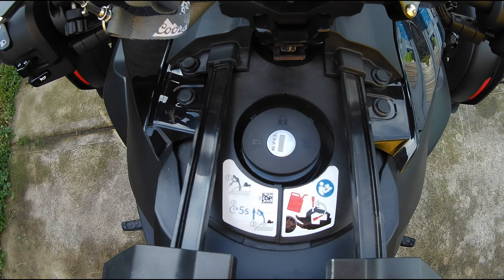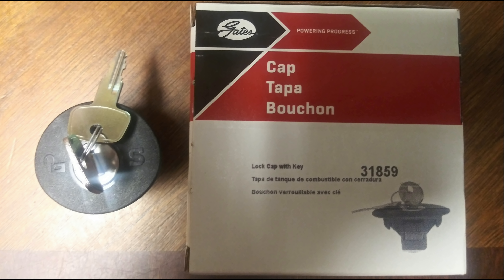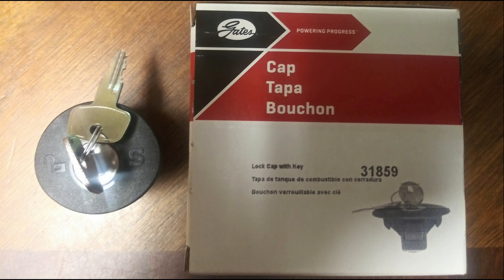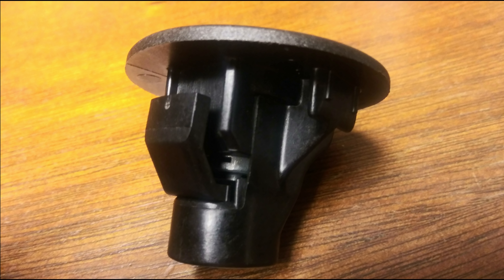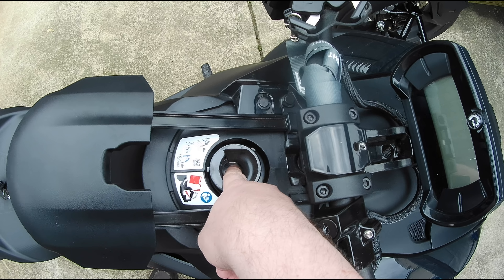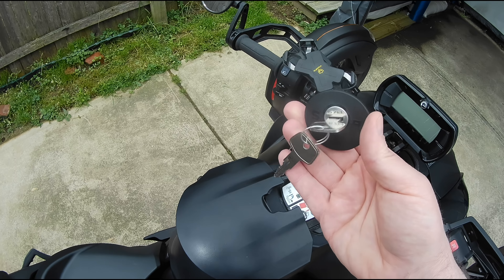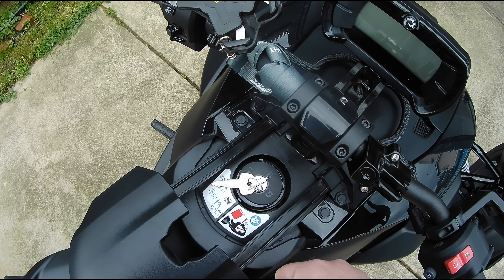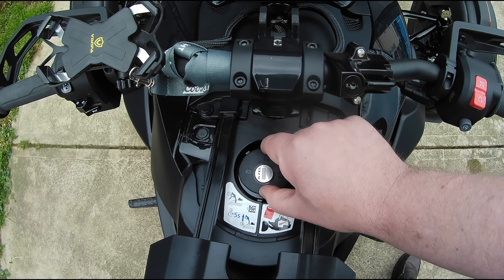2019 Can-Am Ryker Locking Gas Cap Review - Gates 31859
I review the aftermarket locking gas cap Gates 31859 for the 2019 Can-Am Ryker. Is it good and worth your hard earned money?
This is not a paid review. I bought this for my personal use.

Please become a member of my Facebook group: Everything Can-am Ryker.

for some more videos and content.

Please check me out on Twitter @budyser365.